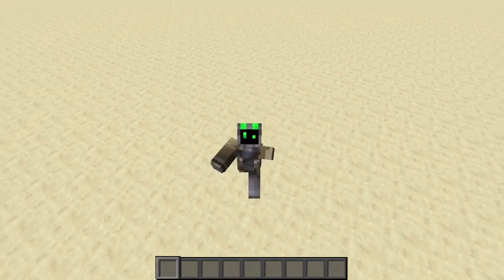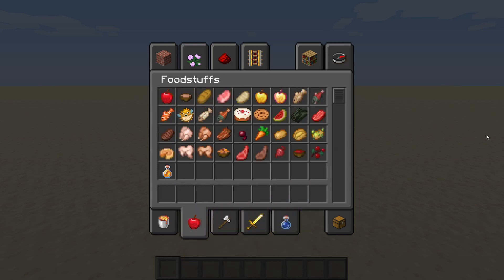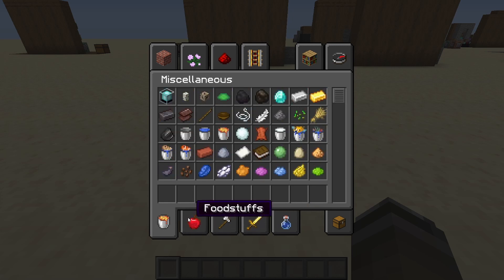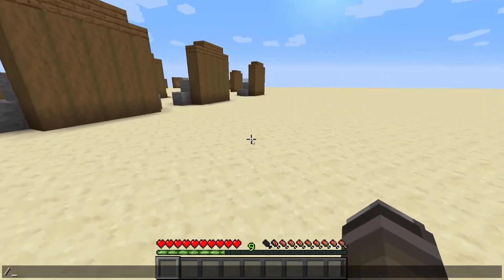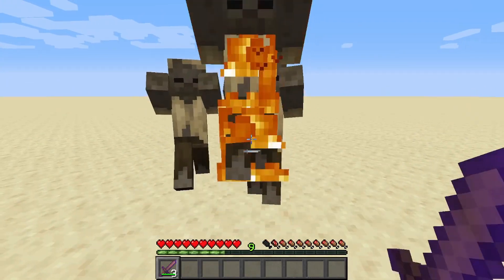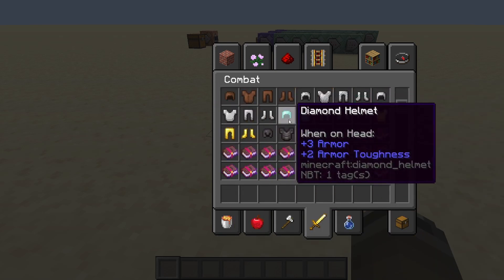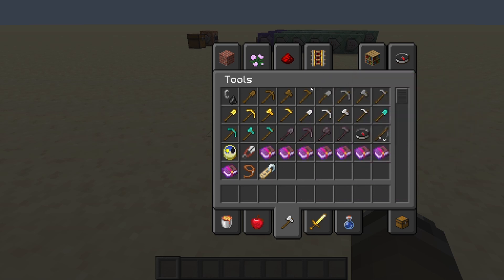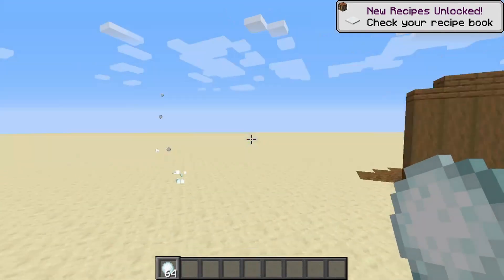STACK ANY Item In Minecraft Java Edition - The Command Crash Course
We Teach You How To STACK Any Unstackable Item, Like Stacking Wooden Swords Up To 64, Or A Stack Of Potions. This Is INSANELY Simple, And It Can Help You So Much In Anything You Make.